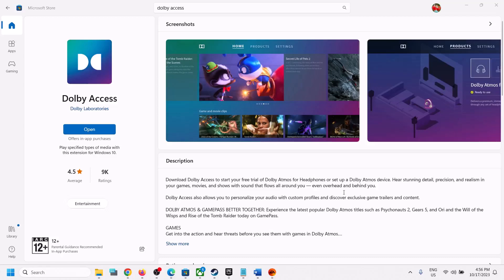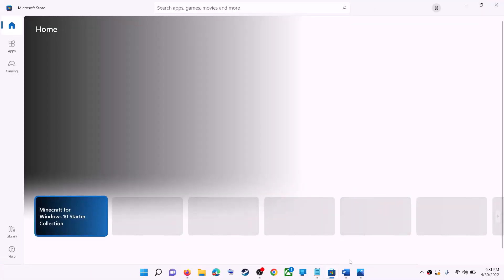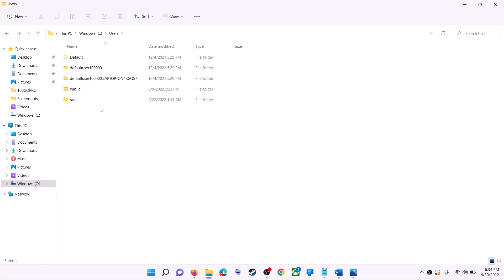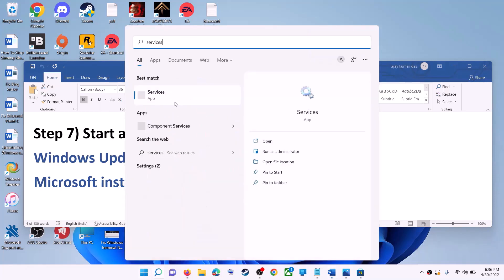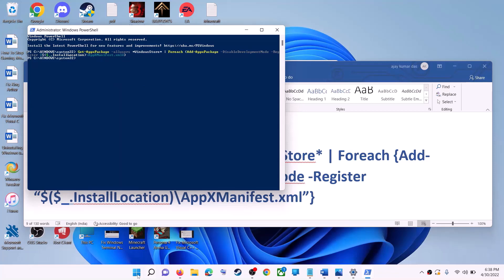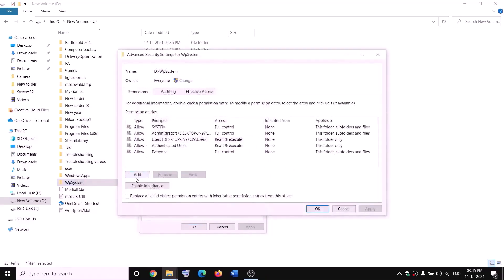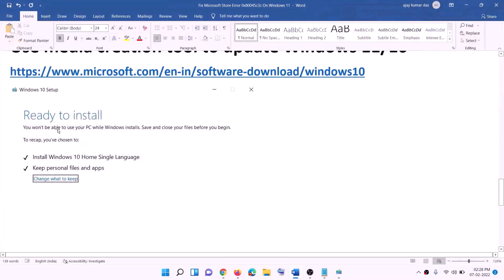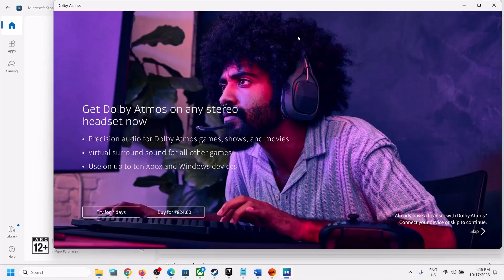Fix Dolby Access Not Installing From Microsoft Store On Windows 11/10 PC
Fix Dolby Access App Not Updating/Downloading/Installing On Microsoft Store On Windows 11/10 PC